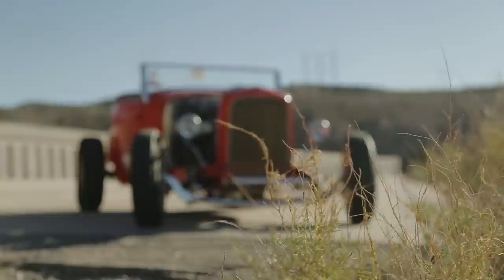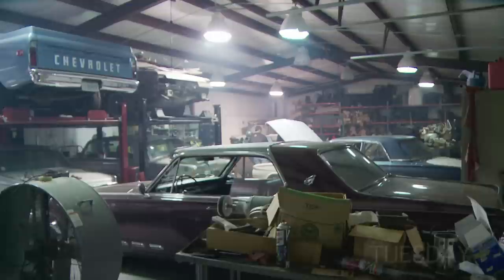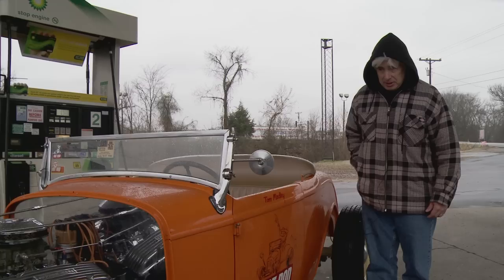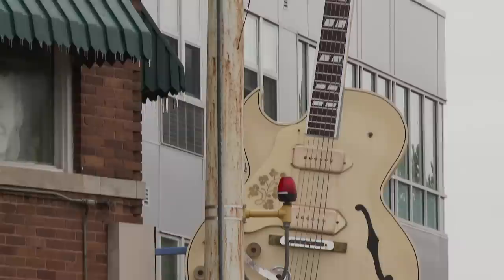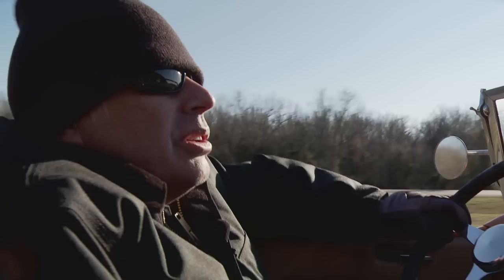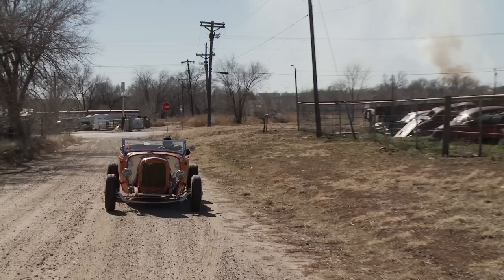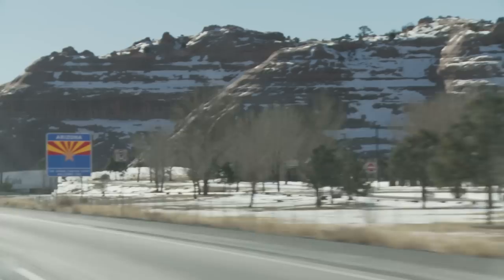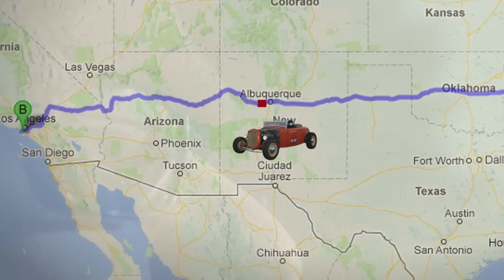Nashville to LA! Winter Road Trip in a Topless Deuce Roadster - HOT ROD Unlimited Episode 26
On this episode of HOT ROD Unlimited, Staff Editor Thom Taylor drives a channeled, topless Deuce roadster in the dead of winter from Nashville to LA, encountering what you would expect in the middle of winter: ice, rain, cold, frost, and did we mention cold. Thom drove the roadster back to LA to promote HOT ROD's 65th anniversary event, HOT ROD Homecoming, taking place in March 2013 (HotRodHomecoming.com). Watch the roadster slip, slide and spin 2,000 miles as Thom takes Interstate 40 through eight states and 70-degrees of temperature change, taking breaks for burnouts, breakdowns, bad weather and junkyards.